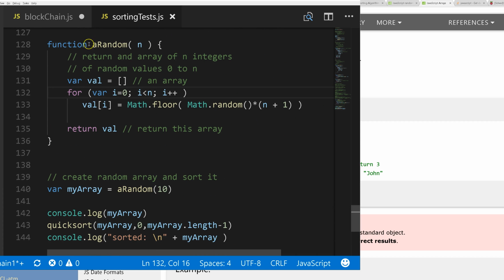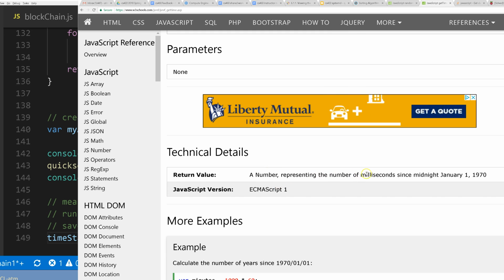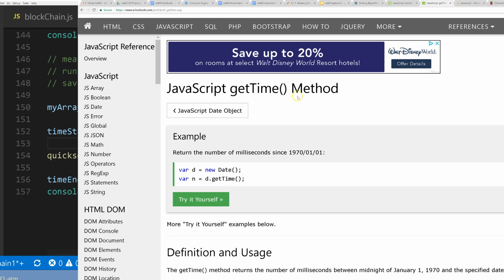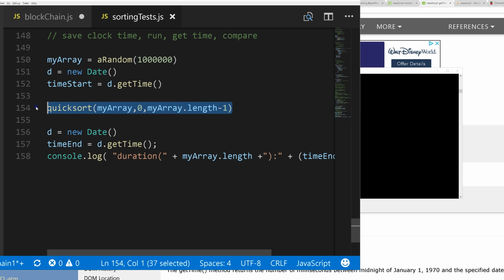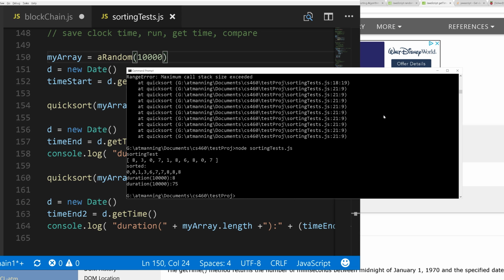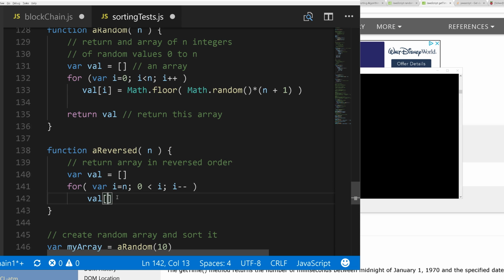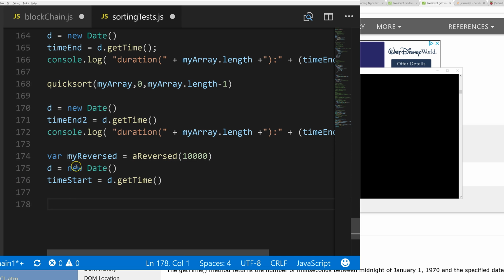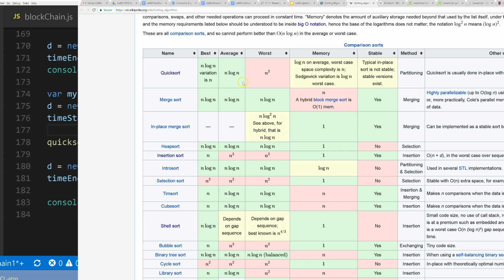180301 sorting algorithms 1